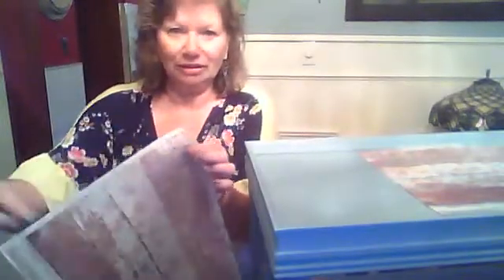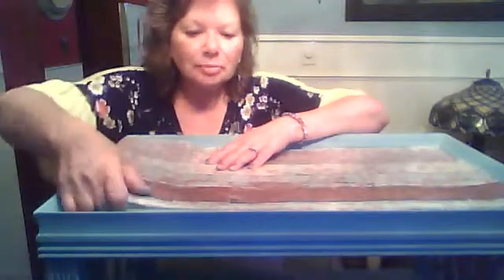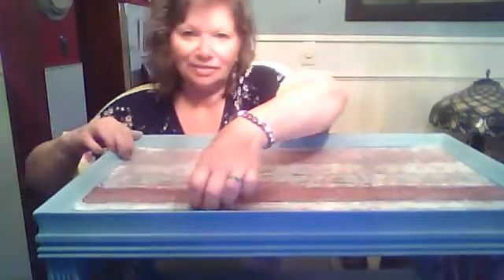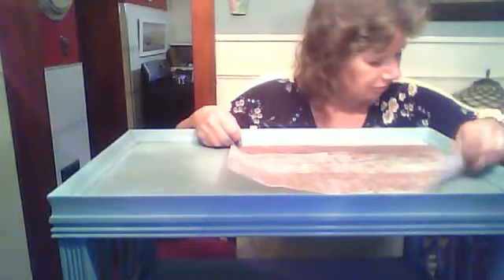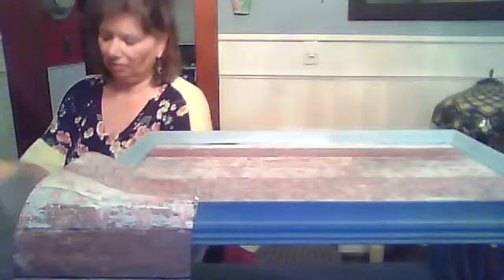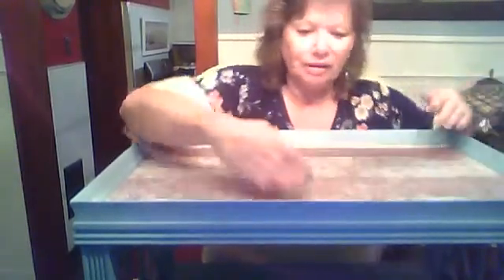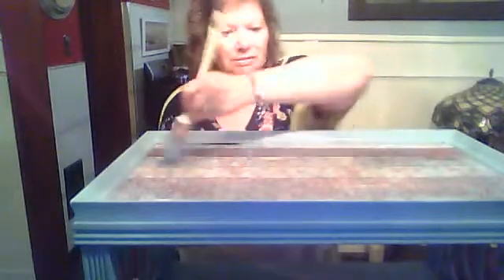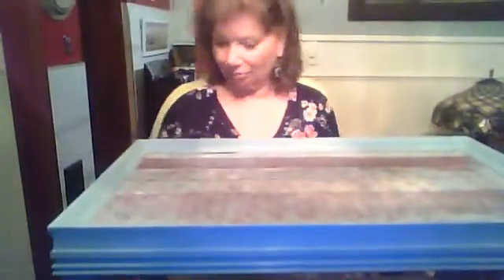Part 2 Table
This is part 2 after I blew a fuse in part 1. if you can't find part 1, that means I deleted it because everything went wrong 🙃🤷‍♀️🤣

and join me every Thursday for More about Decor at 8PM EST, Saturdays at 4 PM for Step by Step, and LIVE every Tuesday night at 8 PM EST for Tuesday Talk. A little painting,  a little talking!

More shows to come and a Pennsylvania channel coming soon too❣